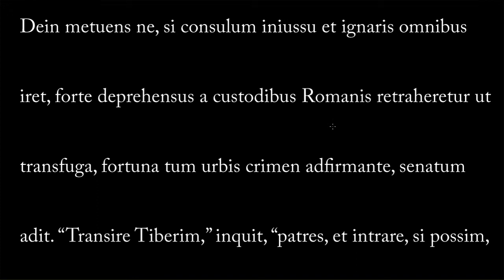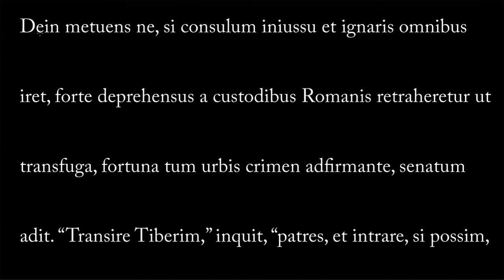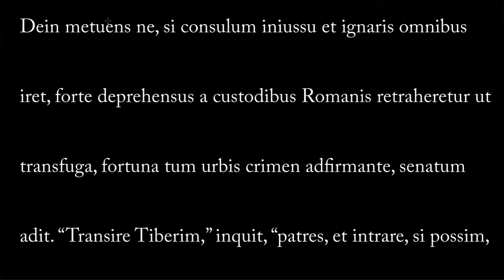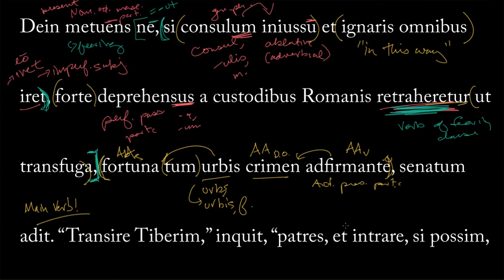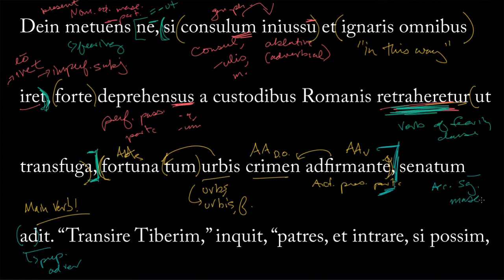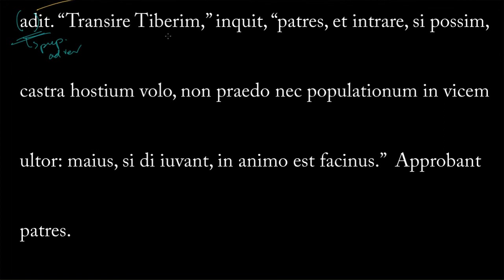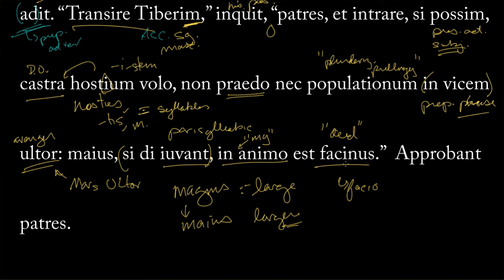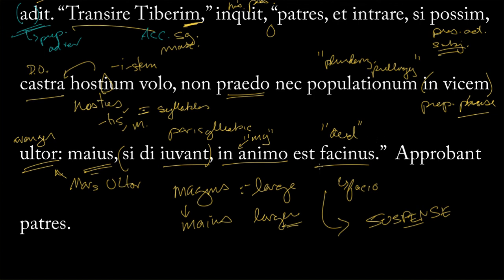Latin 2010 - LivyPage159lines214through220